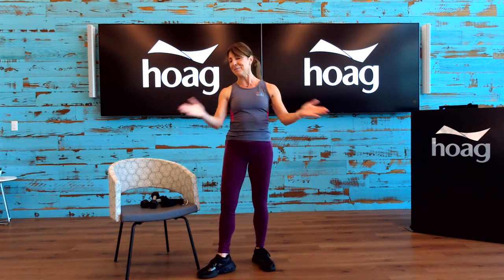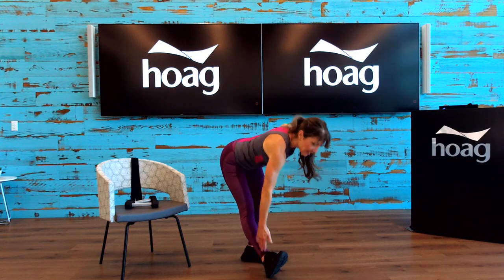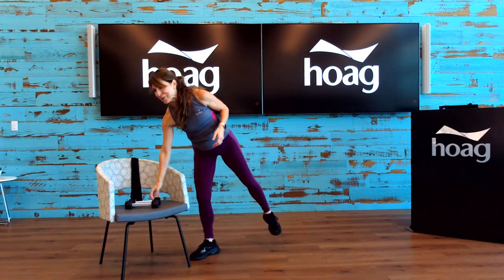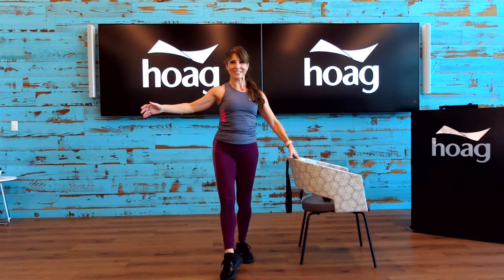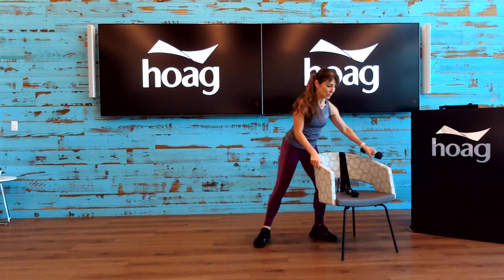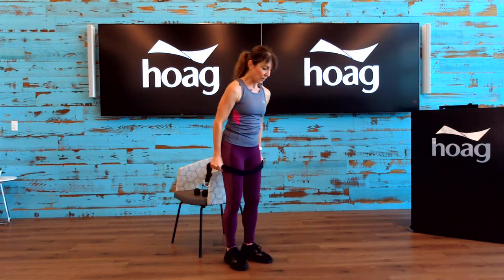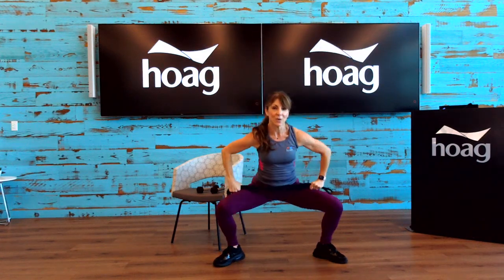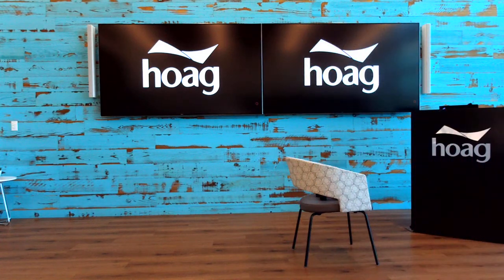Improving Your Strength and Stability (light weights & yoga strap (or belt) )